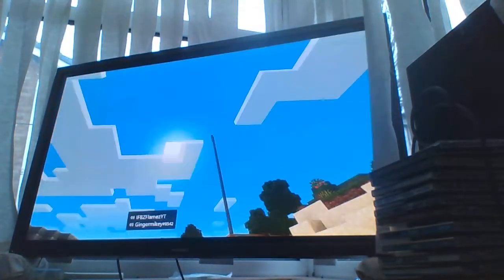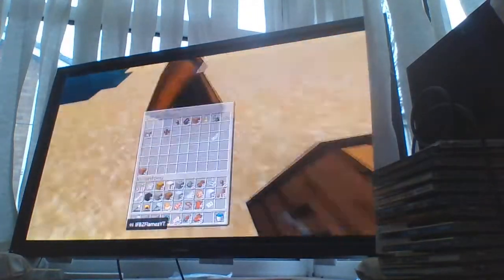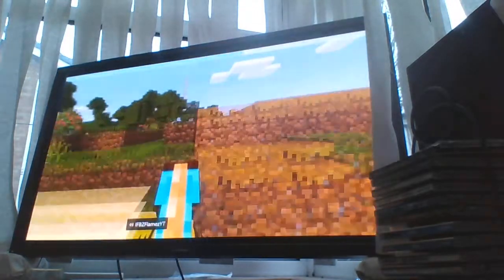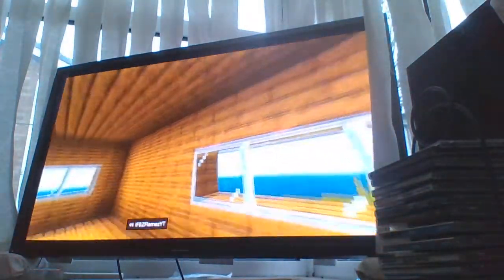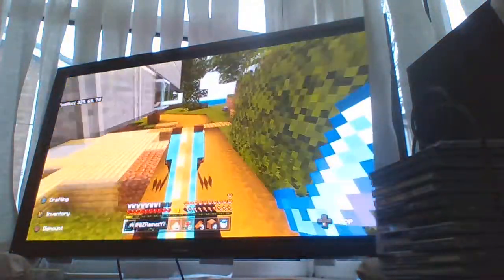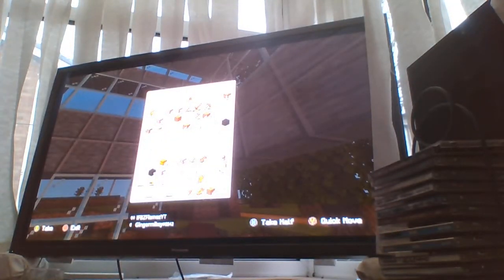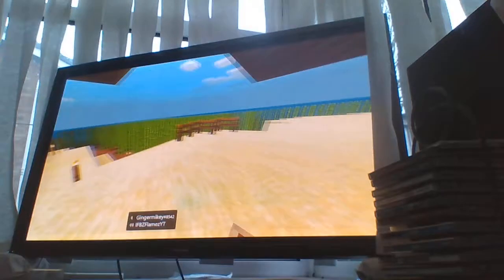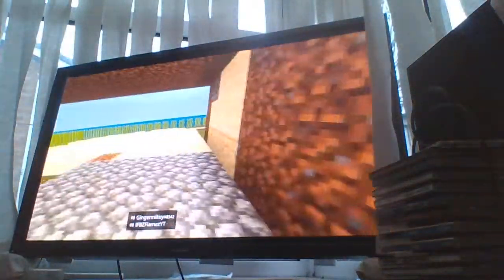Cringey SMP Episode 7: The Tour